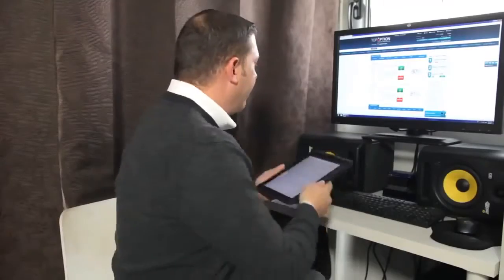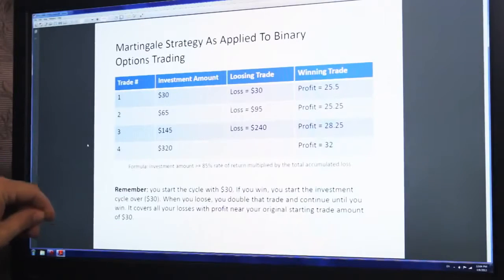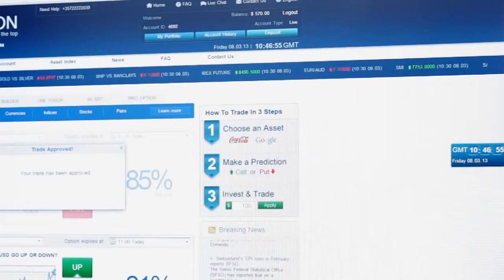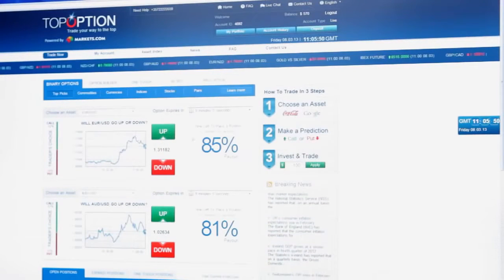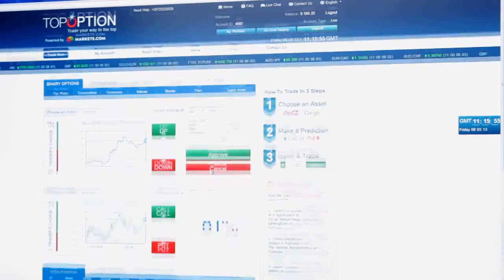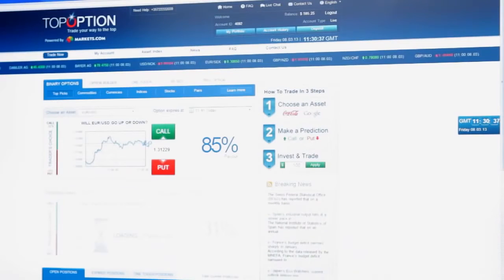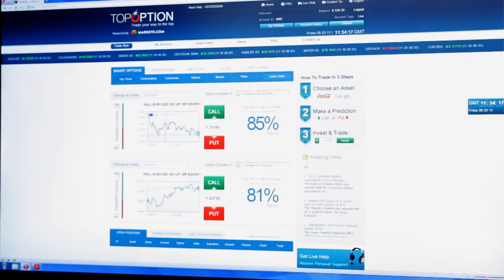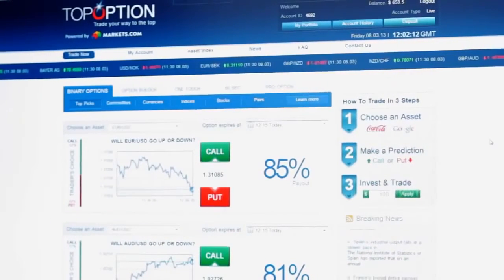Best Binary Options Trading Strategies - Ways to make 3000$ with one click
I hope all of us wil be successful with Binary Options. It's all I want to share with everyone. Thank for your watching

So if you wanted to know how to make money online in 2016 this is it.